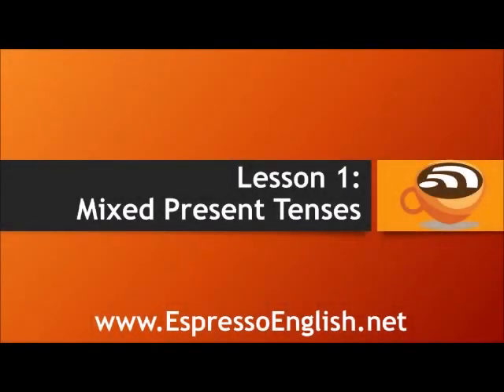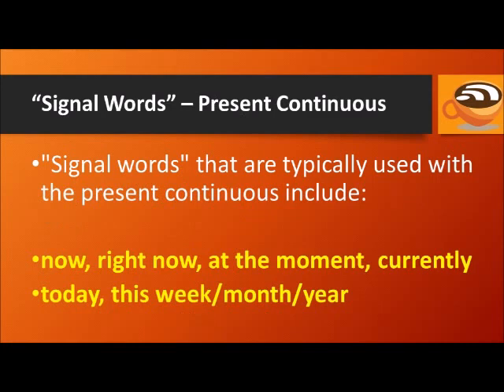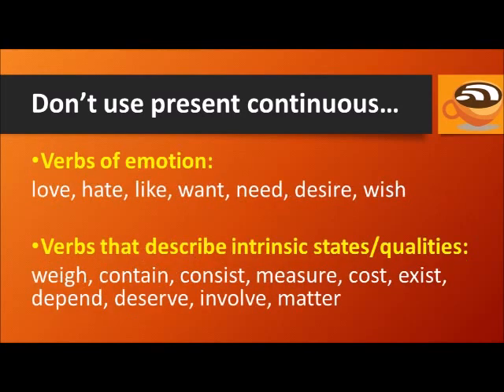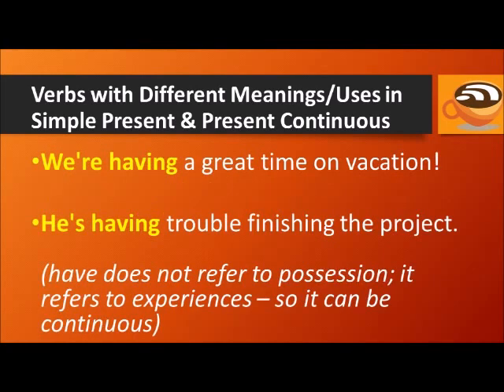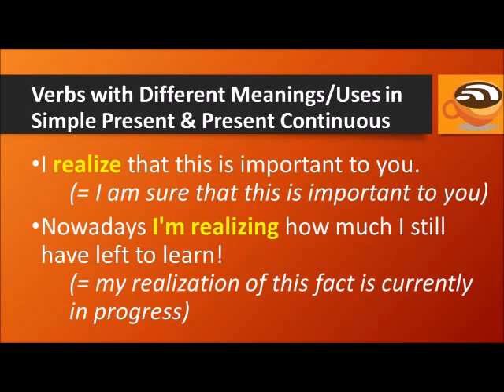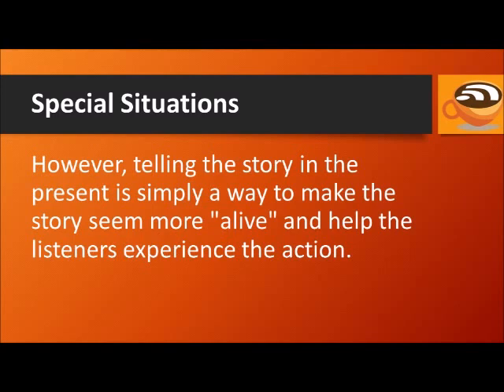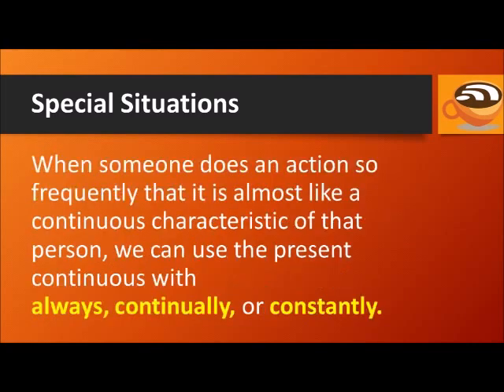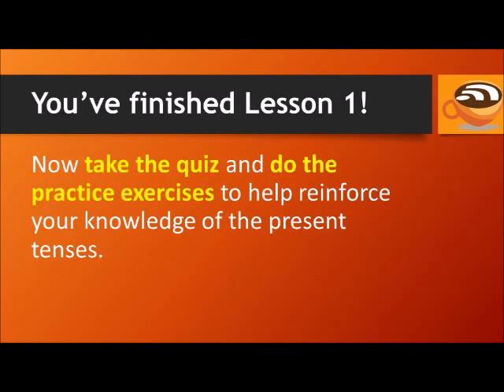Aprenda Inglés ☆ Lección de Inglés Gramática: "Present Tenses"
) En este video usted aprenderá: Lección de Inglés Gramática: "Present Tenses".

Todas las palabras se ponen en práctica. Vea algunos ejemplos de oraciones simples. Mejora tu inglés. Amplíe su conocimiento del vocabulario.

Este video fue hecho por otro usuario de YouTube. Fue puesto a disposición para el uso bajo la licencia Creative Commons "CC-BY". Channel Fuente: